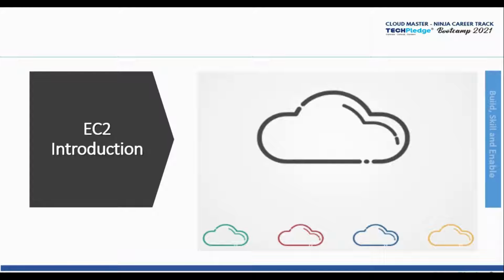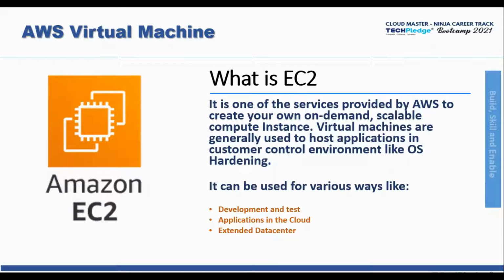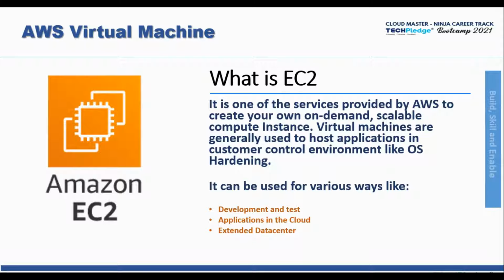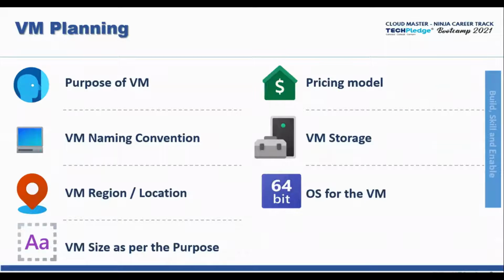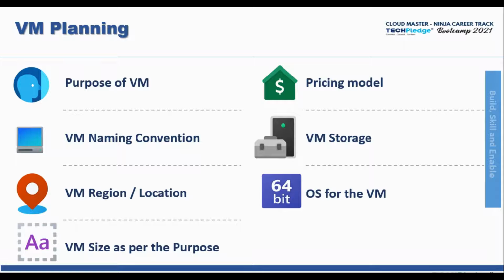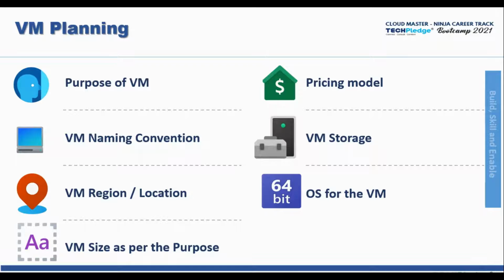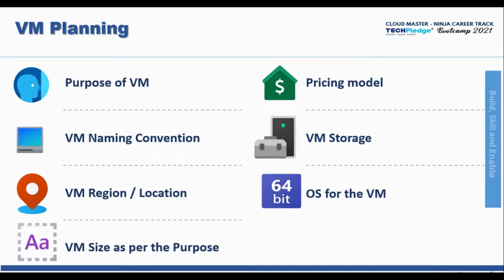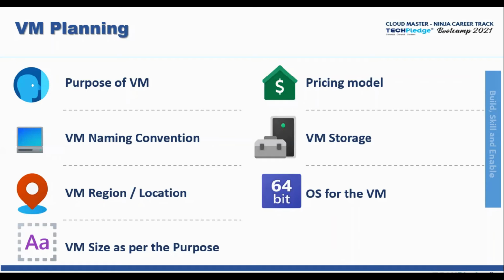Module 2 (Part Il)- Overview : Amazon AWS EC2 |AWS SysOps | H20 Cloud Master Bootcamp